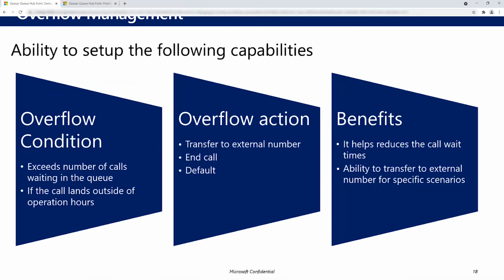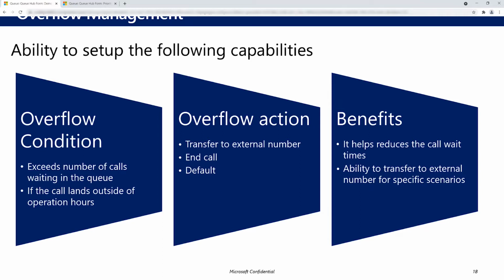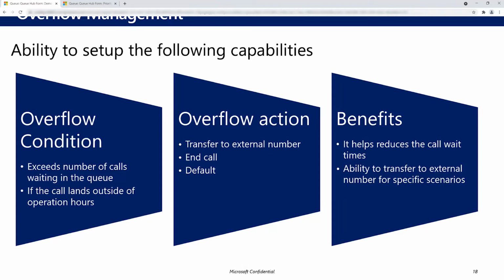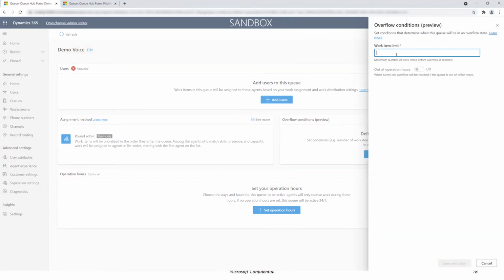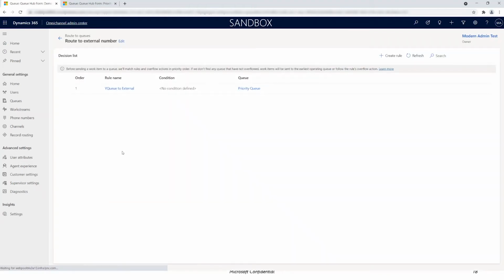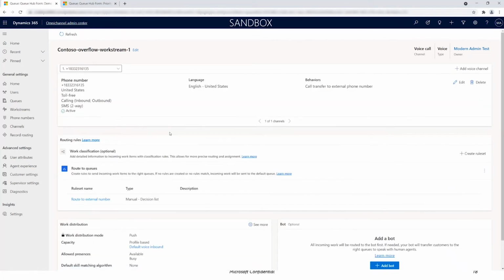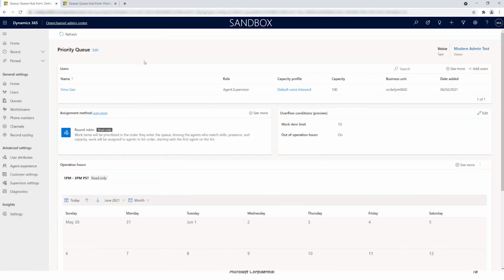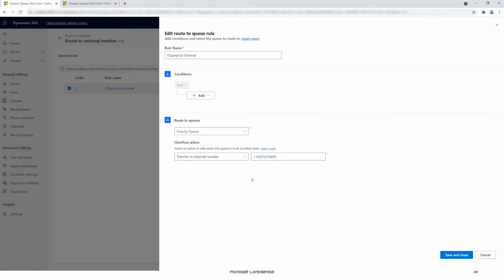Voice channel: Handle call overflow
As an administrator, you can determine the actions when an incoming call reaches the voice queue in the following situations:
- Exceeds a defined number of calls that are waiting in the queue
- Is received during the after hours of the call center operations

When both the conditions are defined, when one of them is met, the overflow actions configured at the workstream level will be run.